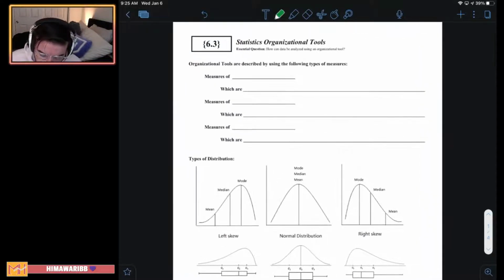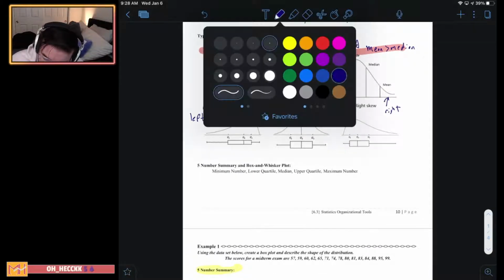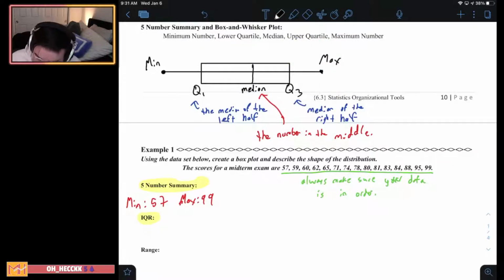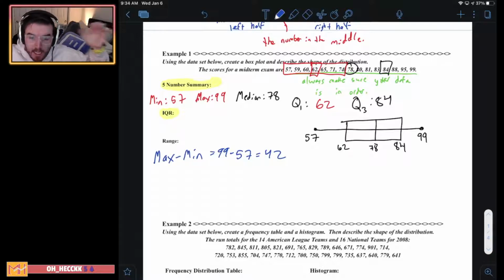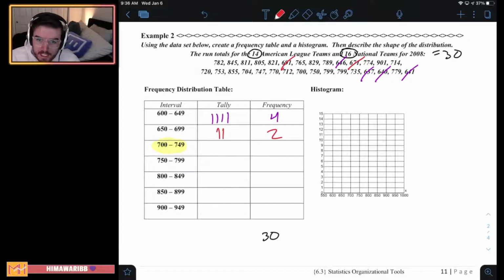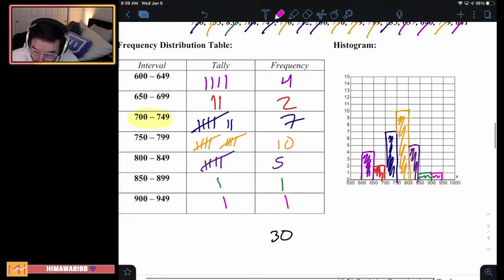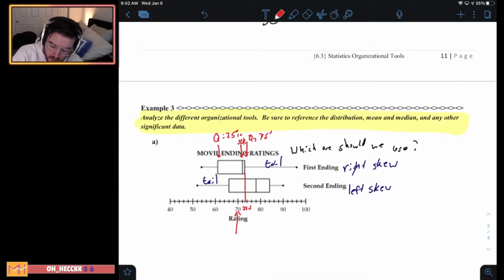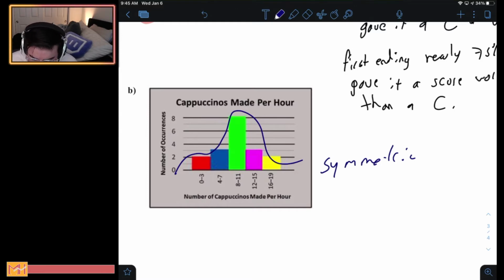Analyzing Statistical Data | Unit 6 Lesson 3 Algebra II Notes